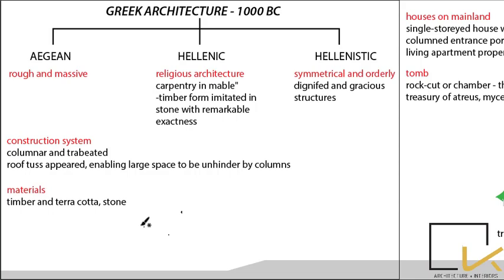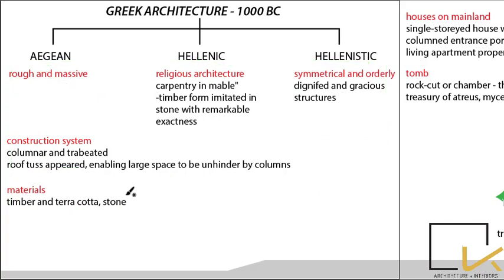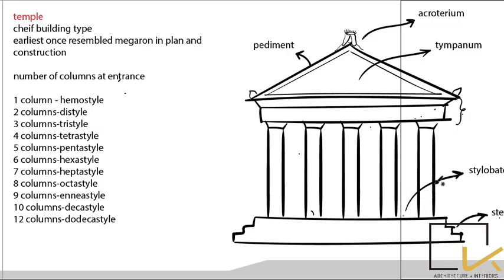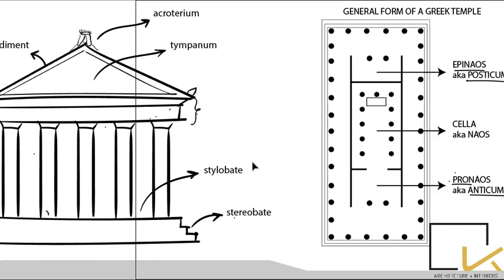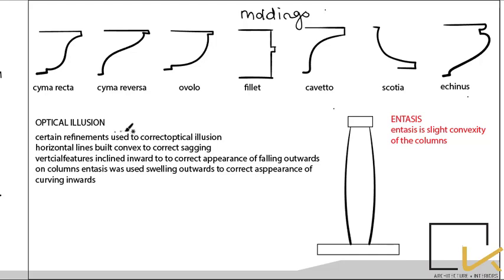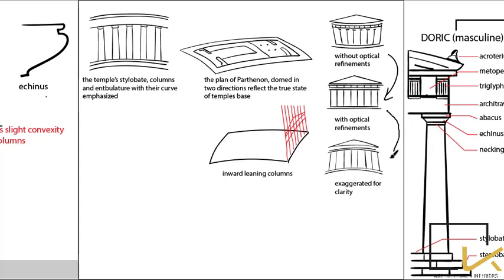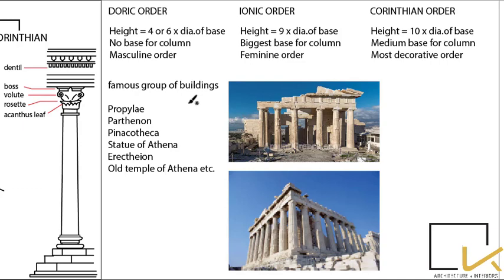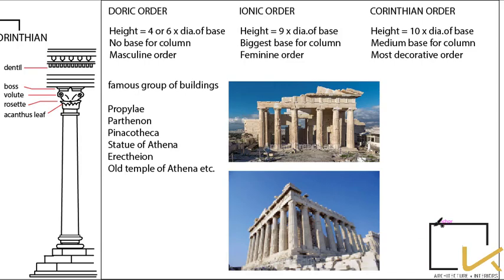GREEK ARCHITECTURE -HISTORY OF ARCHITECTURE 3 -GATE ARCHITECTURE TUTORIAL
In this video, we will learn about fundamentals of GREEK architecture.